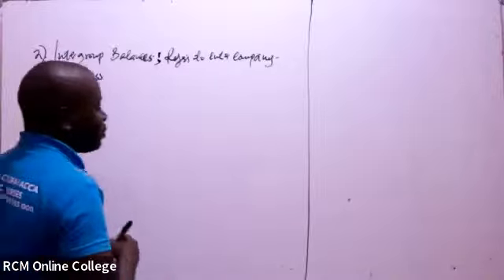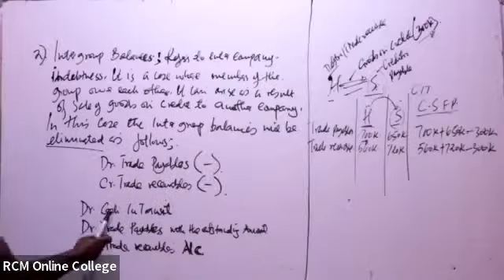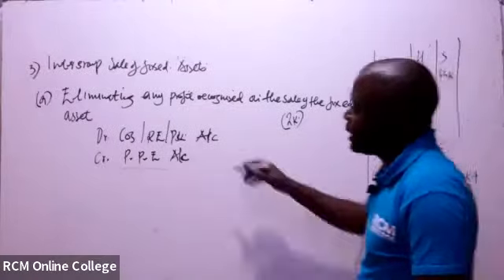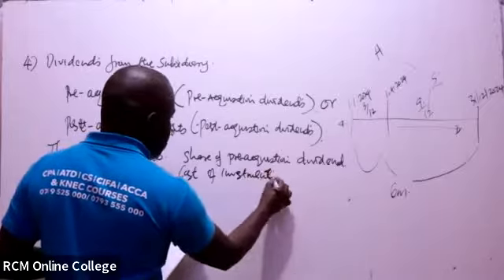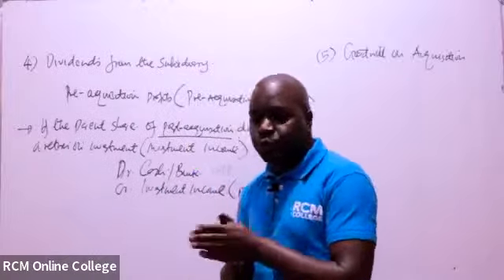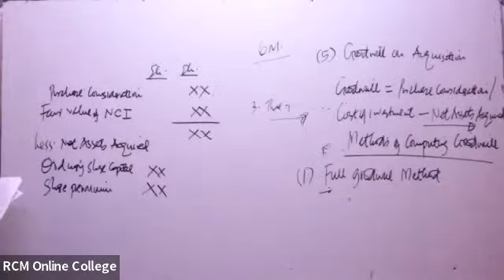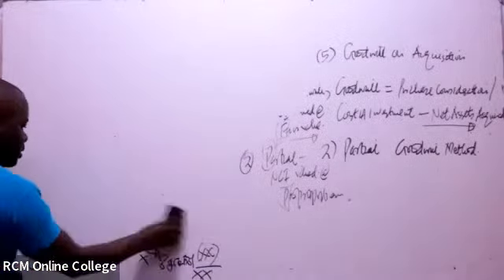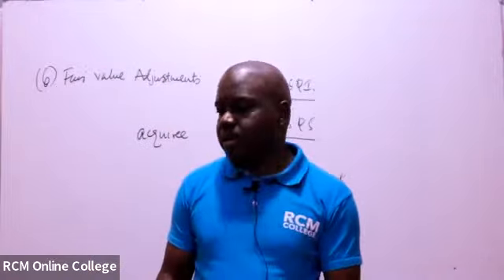Financial Reporting & Analysis-CPA KENYA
Join RCM Online College today and PASS on the first attempt.